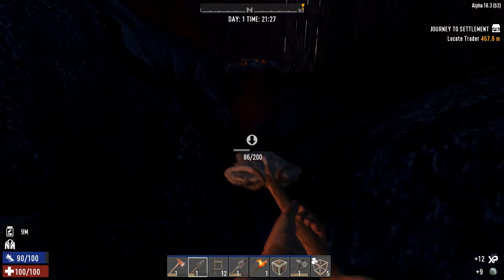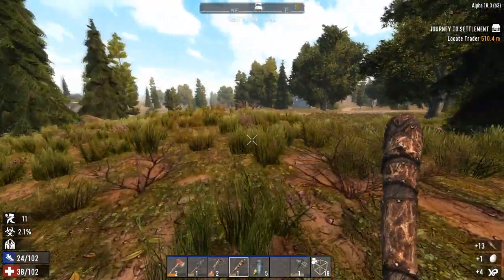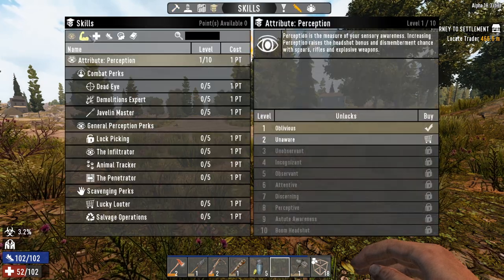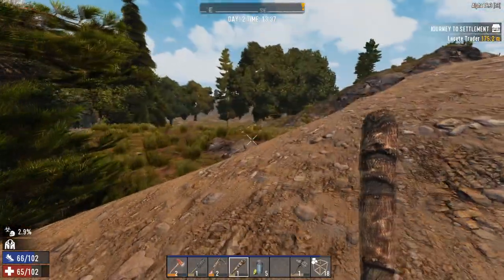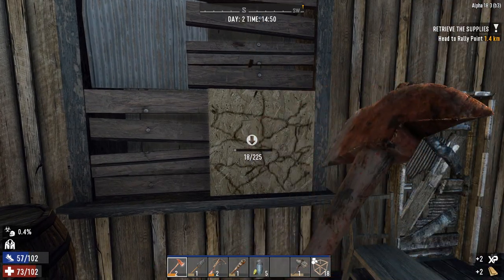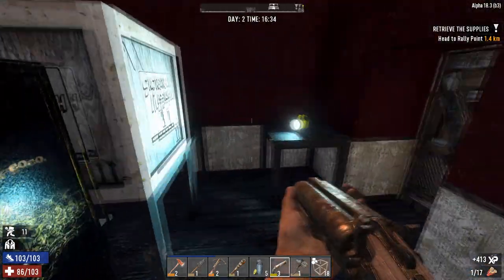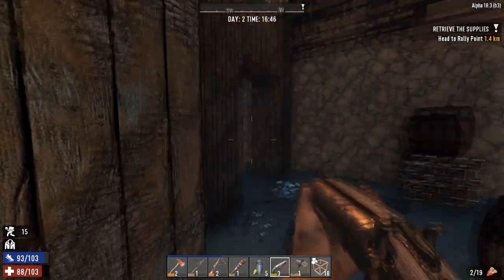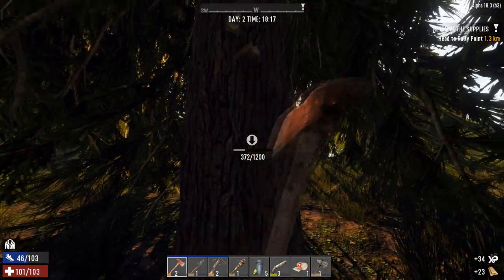7 Days to Die - Beginners Guide - Day 2 - How To - Surviving the first 7 Days/Nights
7 Days to Die - Beginners Guide - How To - Surviving the first 7 Days/Nights

Hello everyone and welcome to the new 7 Days to Die guide.

Day 2 - We cover more looting, skills and getting started on our journey - plus tips with the trader!

In this series we go through some of the basics and some hints and tips that should help you progress in the world.

This series covers Alphas 18.3+